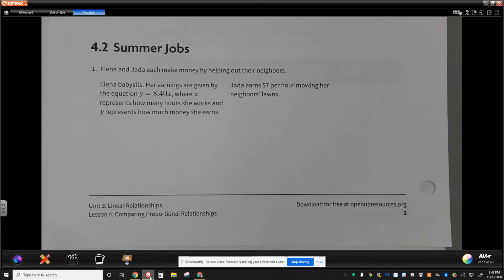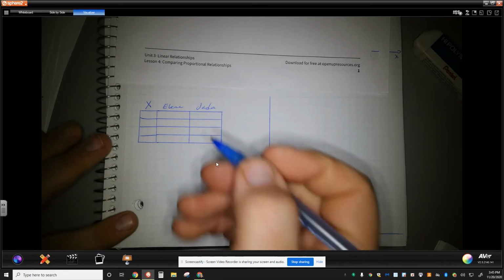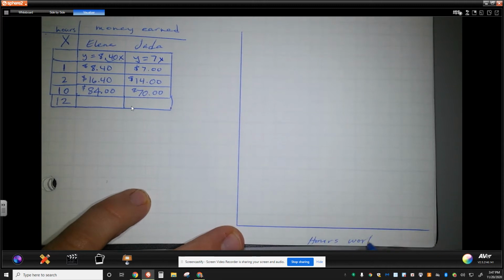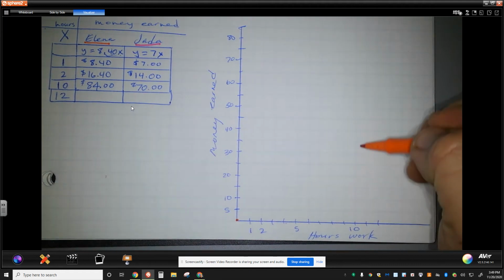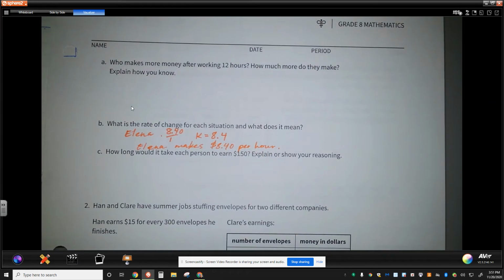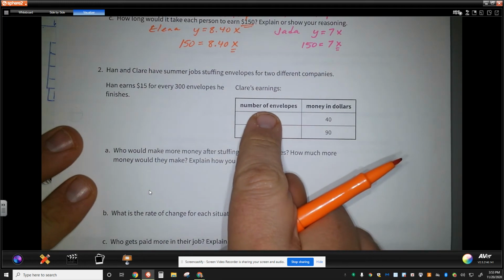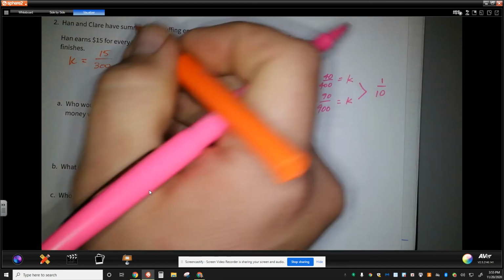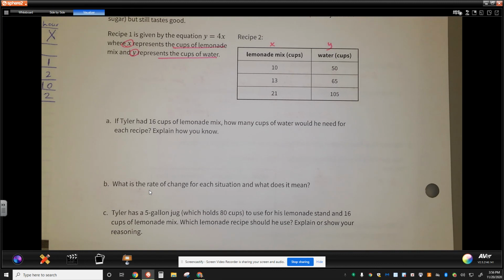Unit 3, Lesson 4 - 4.2 Summer Jobs (Part 2)